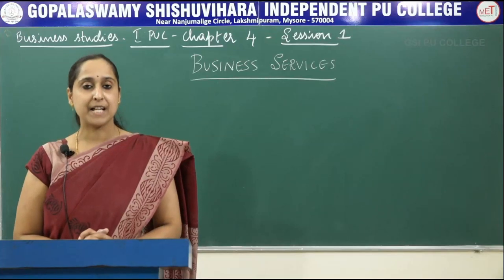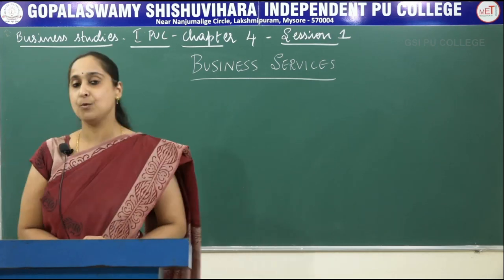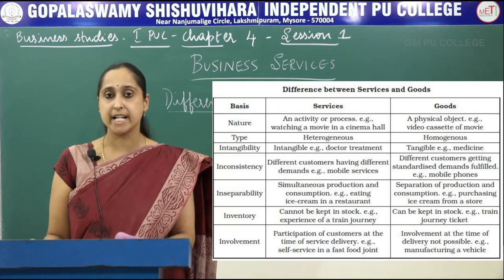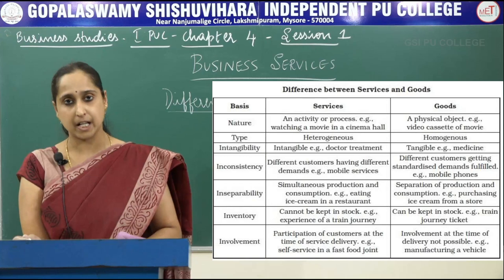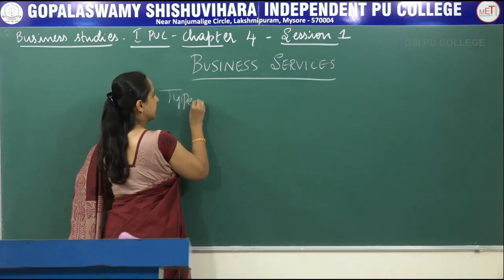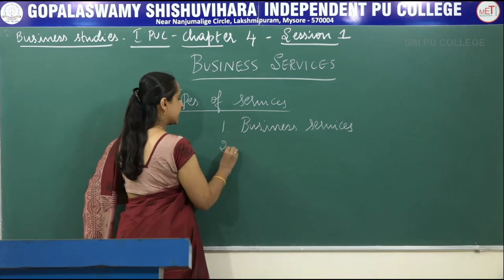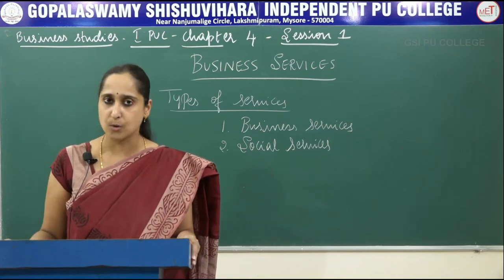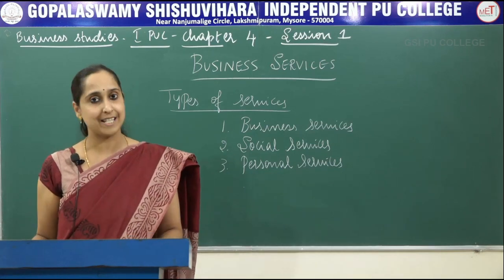BUSINESS STUDIES | 1st PUC | CH 04 | BUSINESS SERVICES - NATURE OF SERVICES | S01